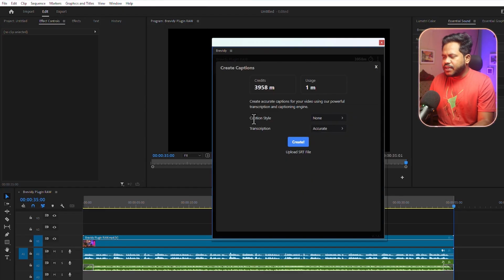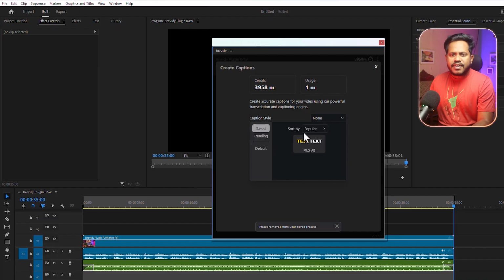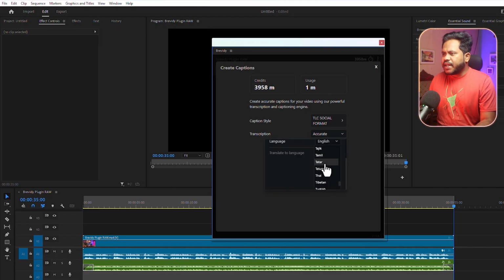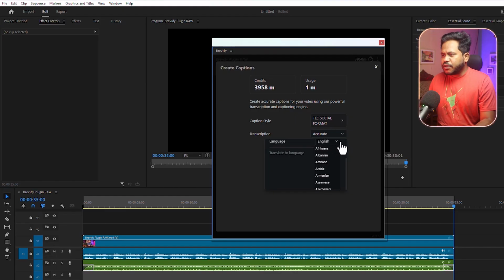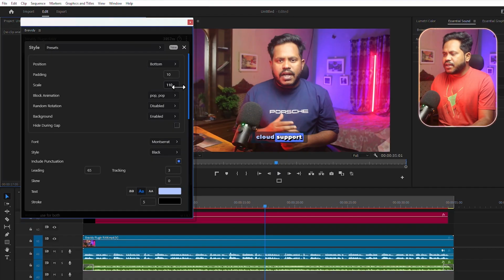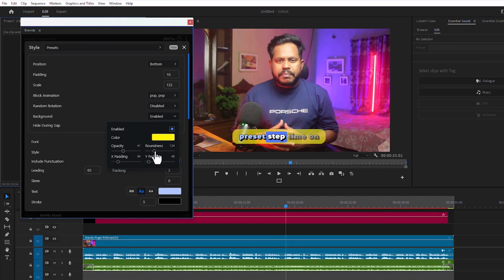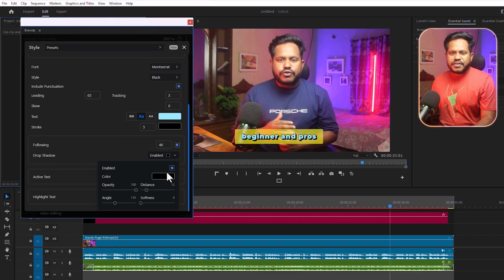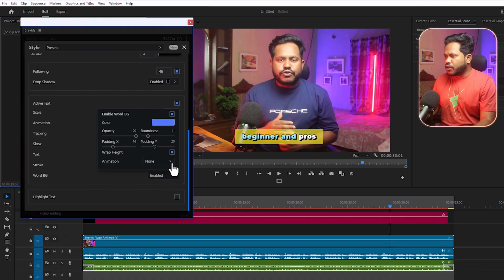How to use the styling tab in brevidy to create unique animated captions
Create eye-catching animated captions in Brevidy using the powerful Styling Tab—watch now!

🎵 Get 2 Months Free Artlist Music for Your Videos!
🔥 Motion Array: Best Templates, Music & More – Try FREE!

Learn how to use the Styling Tab in Brevidy to create unique, eye-catching animated captions. This tutorial shows how to style captions using custom fonts, colors, motion, and effects. Boost your videos with dynamic titles and engaging text.

What you'll learn:

➡️ How to use the Styling Tab in Brevidy
➡️ Create animated captions
➡️ Customize fonts, size, and color
➡️ Add motion effects to text
➡️ Enhance viewer engagement
➡️ Boost content quality
➡️ Pro video editing tips